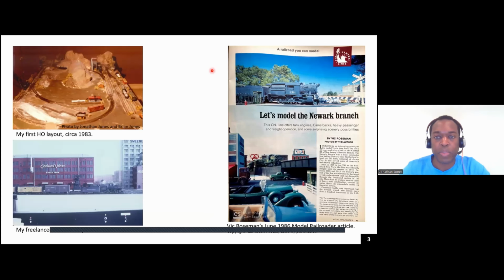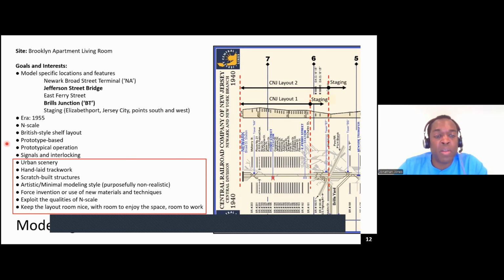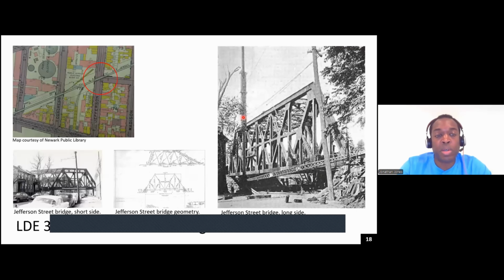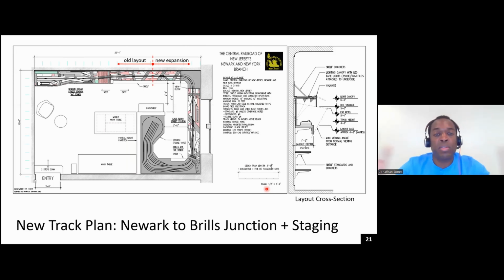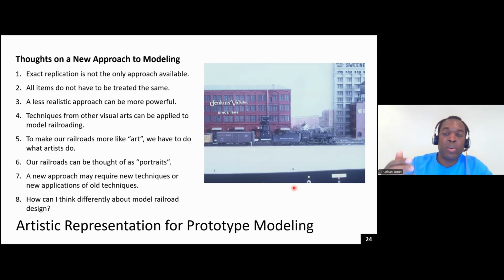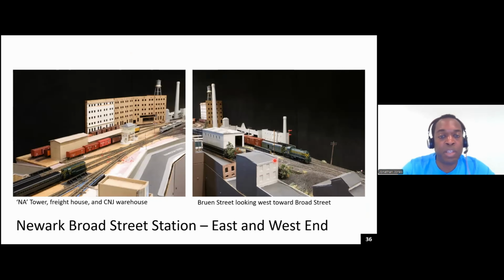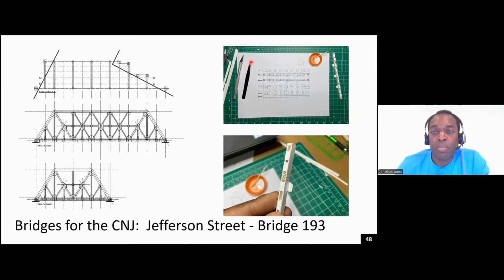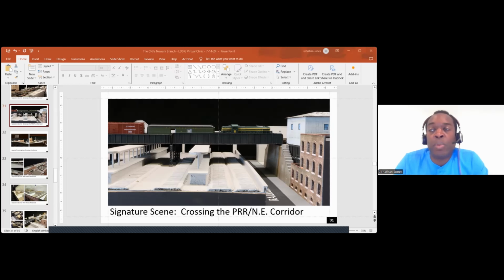LDSIG July 2024 Virtual Clinic - Jonathan Jones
LDSIG Victual Clinic 240714 Jonathan Jones - unique approach to prototype modeling